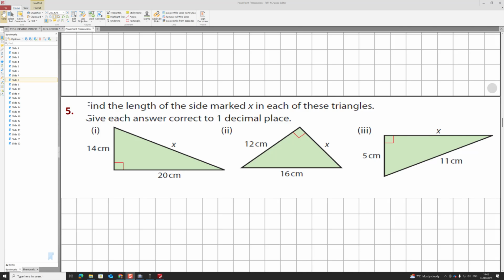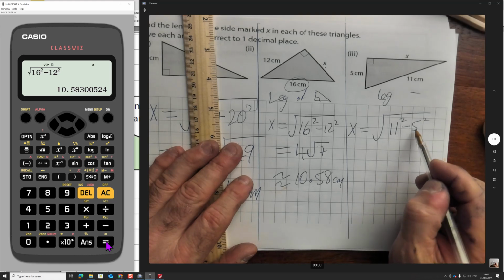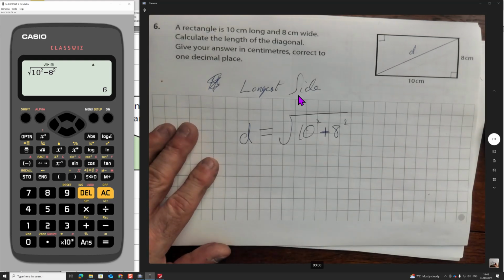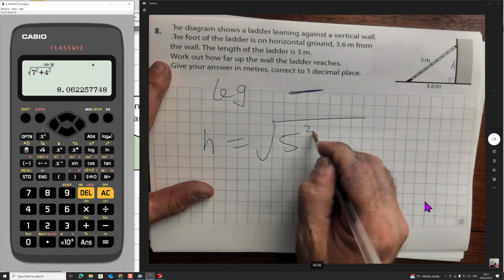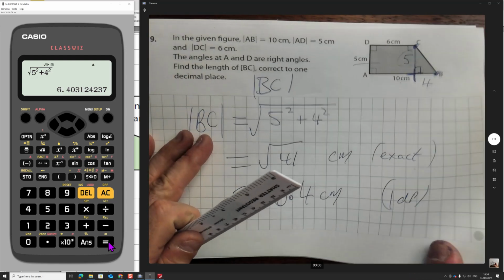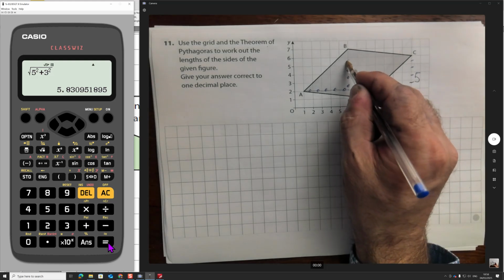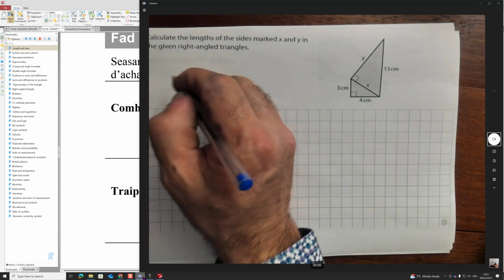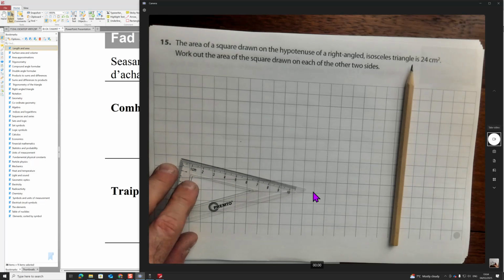TT2HL 14 60018